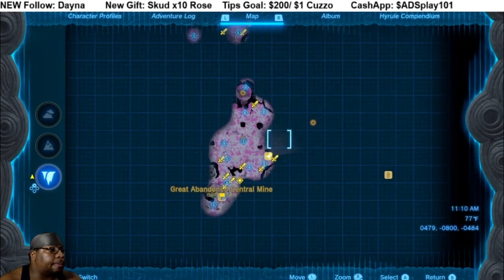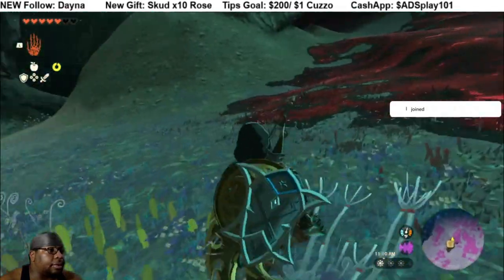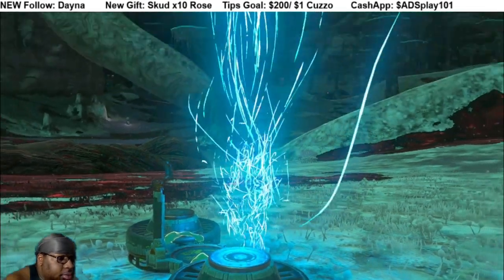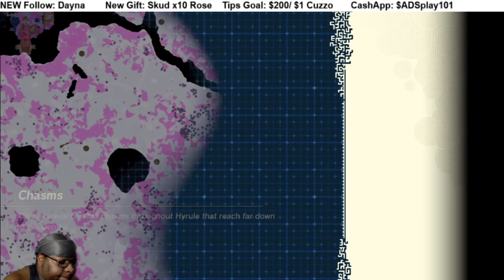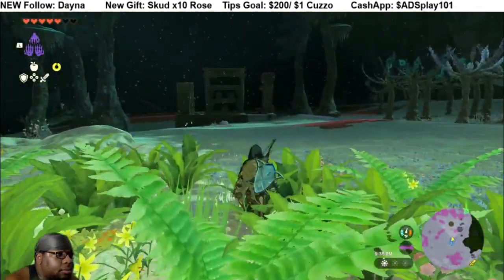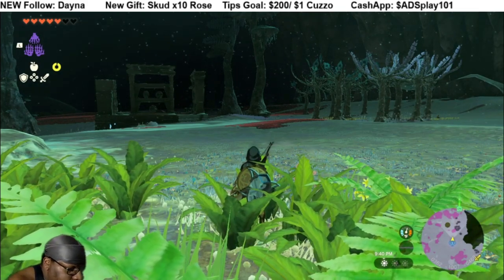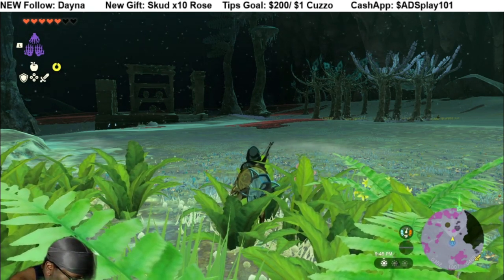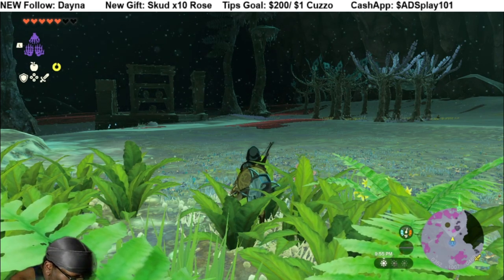TLOZ: Tears of the Kingdom pt51 PLAINS BARGAINER STATUE LOCATION!!!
My last Zelda playthrough was in 2004, lets see what the world has to offer in The Legend of Zelda: Tears of the Kingdom.